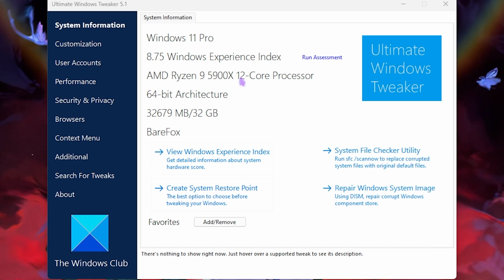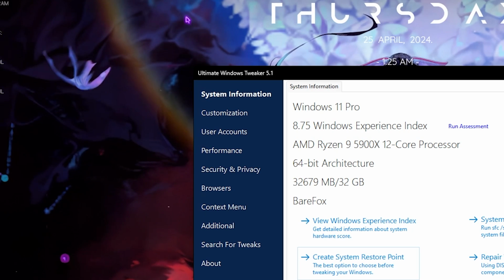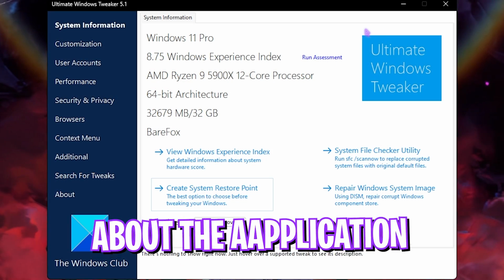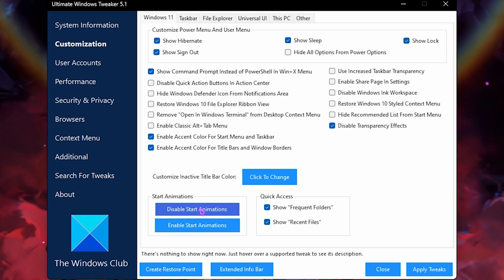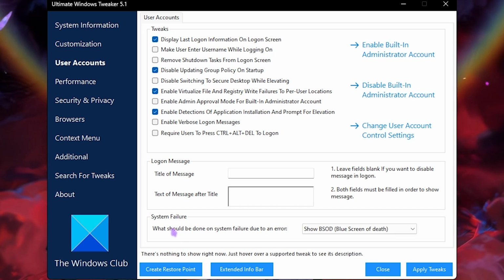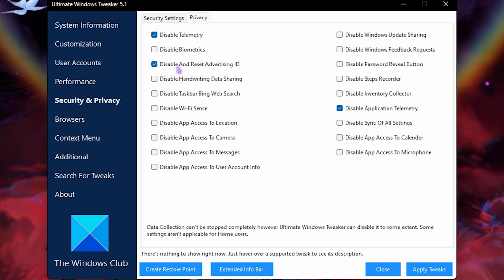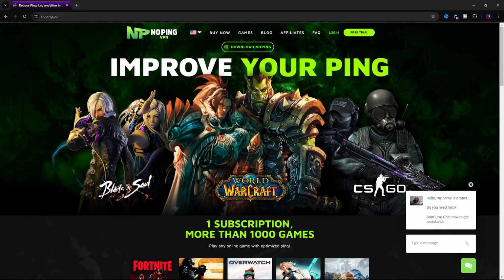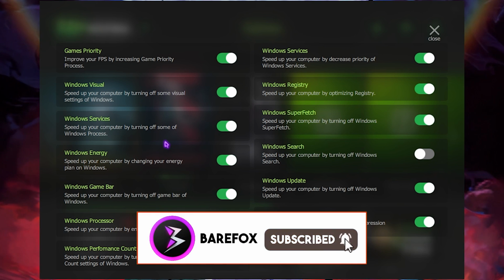FREE TOOL to Optimize Windows 10/11 for Ultimate Gaming & Performance!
Use GVGMall 25% March Sale Code ：FOX25
(All-in-one free Windows tool for :Increase disk space size, Copy OS and data to another HDD/SSD. Convert MBR to GPT,  reset Windows password, fix Windows startup problems

▬▬▬▬▬▬▬▬▬ஜ۩۞۩ஜ▬▬▬▬▬▬▬▬▬
▬▬▬▬▬▬▬▬▬ஜ۩۞۩ஜ▬▬▬▬▬▬▬▬▬

🔽 Download Links 🔽

🔽 Timestamps 🔽
0:00 - Amazing Intro
0:17 - Getting UWT
0:43 - Windows Experience Assessment
1:18 - Create a Restore Point
1:46 - GVG Mall Best CD Key Store
2:54 - General Information
3:28 - Customization
4:27 - User Accounts
4:50 - Performance
5:32 - Security & Privacy
6:02 - Browsers
6:33 - Wifi / LAN Optimization
7:56 - Amazing Outro

 TAGS 🖇 (IGNORE)